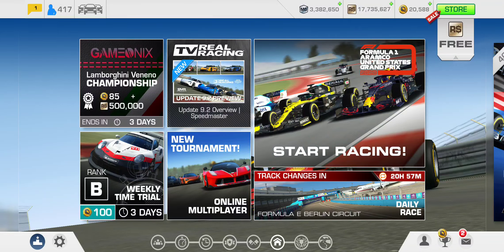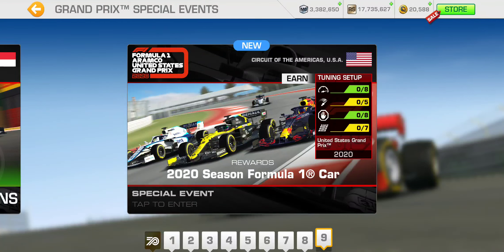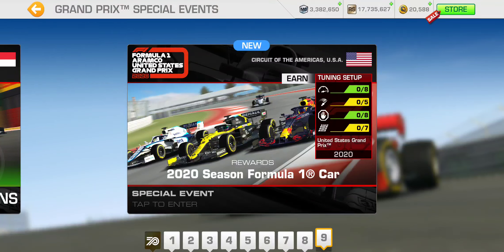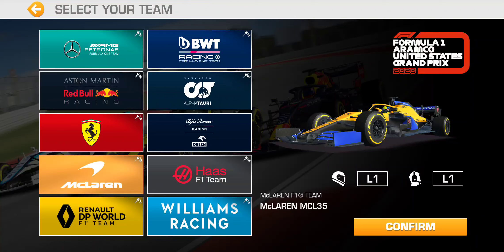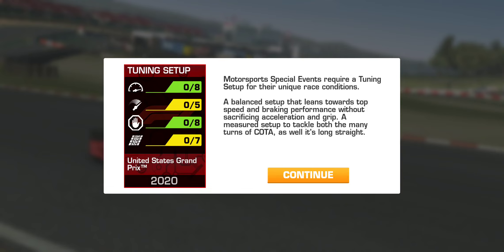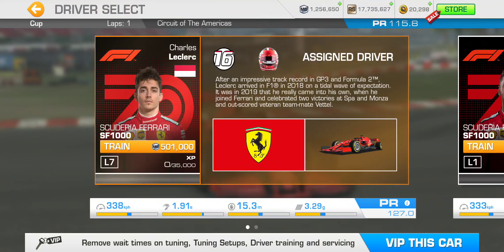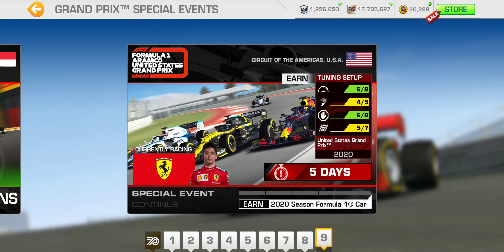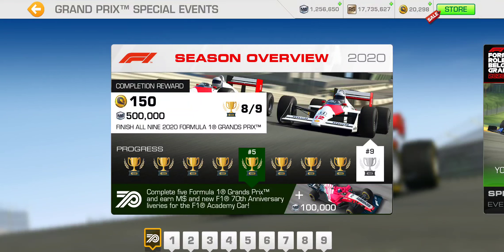Formula 1® Aramco United States Grand Prix 2020 🇺🇲 Tips on Meeting PR Requirement & Team Selection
[Event]
FORMULA 1 UNITED STATES GRAND PRIX 2020
First chance to start: Sunday, 7 February 2021
Rewards: M$ 200,000, 50 Gold, the United States Grand Prix™ Tuning Setup and a 2020 Season Formula 1® Car of the Player’s Choice
In order to earn the Formula 1® Car Reward, players will have to complete the Special Event within 5 days of starting it
Maximum Required PR: 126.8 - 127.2 (depending on chosen car)
Driver XP Gained from the Event: 8,288 (L3)
M$ Won from the Event: M$368,600 (Race Earning) + M$200,000 (Stage Completion Rewards)

Maximum number of Tuning Steps for the United States Grand Prix™ Tuning Setup:
Please note: these are the Maximum number of Tuning Steps for each stat, not the number of Tuning Steps required to complete the Special Event
Gearbox Mapping: 8 Steps
Power Unit Optimization: 5 Steps
Brake Calibration: 8 Steps
Suspension Adjustments: 7 Steps

[Tuning Setup Options]
PR Boost Required: +11.2

Option 1: Max Tuning Setup (Most M$ & Some Gold)
Max Tuning Setup (M$3,318,600): 8-5-8-7
PR Boost from Max Tuning Setup: +8.9
Additional PR Required: +2.3
Principal XP Gained from Max Tuning Setup: 4,200
PR Boost Needed from Principal Level Up (L9): +1.6
Principal Level Up Cost: 167 Gold
PR Boost Needed from Driver XP: +0.7
Driver XP Needed (L3): 5,000
Driver Level Up Cost: 72 Gold

Option 2: Fully Upgraded Team & Driver (Minimal M$ while Forfeiting Driver & Principal XP)
PR Boost from Max Driver (+3.1) & Principal (+2.3) XP: +5.4
Additional PR Required from Tuning Setup: +5.8
Minimal Tuning Setup (M$1,815,400): 6-2-6-5 or 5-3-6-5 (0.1 Higher PR)
Principal XP Forfeited: 2,850
Total Cost of Fully Upgraded Team (433 Gold) & Driver (774 Gold): 1,207 Gold

Option 3: Balanced Combos
6-5-6-7 Tuning Setup (M$2,546,600) + Driver Level 4 (133 Gold) + Principal Level 12 (344 Gold)
6-5-6-6 Tuning Setup (M$2,324,300) + Driver Level 5 (220 Gold) + Principal Level 12 (344 Gold)
6-5-6-5 Tuning Setup (M$2,185,400) + Driver Level 6 (344 Gold) + Principal Level 11 (272 Gold)
6-4-6-5 Tuning Setup (M$2,061,000) + Driver Level 7 (521 Gold) + Principal Level 11 (272 Gold)

[Cars]
2020 Season Formula 1® Cars
Max PR does not account for PR gained from Tuning Setups
• Renault R.S.20
Min PR: 115.8
PR with Max Level Driver + Principal: 121.2
Cost: M$2,500,000
• Red Bull Racing RB16
Min PR: 115.9
PR with Max Level Driver + Principal: 121.3
Cost: M$2,500,000
• AlphaTauri AT01
Min PR: 115.6
PR with Max Level Driver + Principal: 121.0
Cost: M$2,500,000
• Ferrari SF1000
Min PR: 115.8
Cost: M$2,500,000
• Mercedes-AMG F1 W11 EQ Performance
Min PR: 116.0
PR with Max Level Driver + Principal: 121.4
Cost: M$2,500,000
• Haas VF-20
Min PR: 115.6
Cost: M$2,500,000
• Alfa Romeo Racing C39
Min PR: 115.6
Cost: M$2,500,000
• McLaren MCL35
Min PR: 115.8
Cost: M$2,500,000
• Racing Point RP20
Min PR: 115.8
Cost: M$2,500,000
• Williams FW43
Min PR: 115.6
Cost: M$2,500,000

[Tuning Setup]
8 Gearbox Mapping: M$82,300 (55m) + M$88,400 (60m) + M$91,500 (1h 5m) + M$92,700 (1h 5m) + M$93,300 (1h 5m) + M$122,000 (1h 25m) + M$195,200 (2h 20m) + M$213,500 (2h 30m)
5 Power Unit Optimization: M$109,800 (1h 15m) + M$117,900 (1h 20m) + M$122,000 (1h 25m) M$123,600 (1h 25m) + M$124,400 (1h 25m)
8 Breaks Calibration: M$73,200 (50m) + M$78,600 (55m) + M$81,300 (55m) + M$82,400 (55m) + M$83,000 (55m) + M$108,400 (1h 15m) + M$173,500 (2h) + M$189,800 (2h 15m)
7 Suspension Adjustments: M$93,800 (1h 5m) + M$100,700 (1h 10m) + M$104,200 (1h 10m) + M$105,600 (1h 15m) + M$106,300 (1h 15m) + M$138,900 (1h 35m) + M$222,300 (2h 40m)